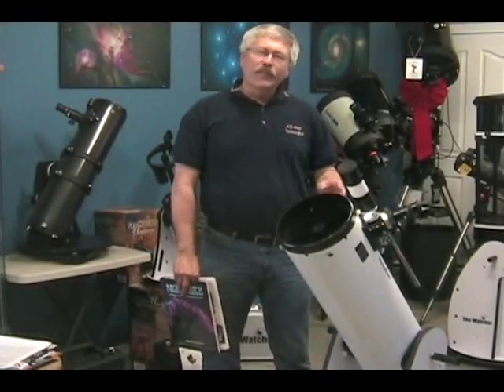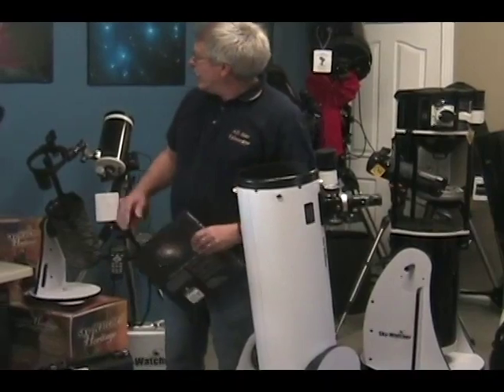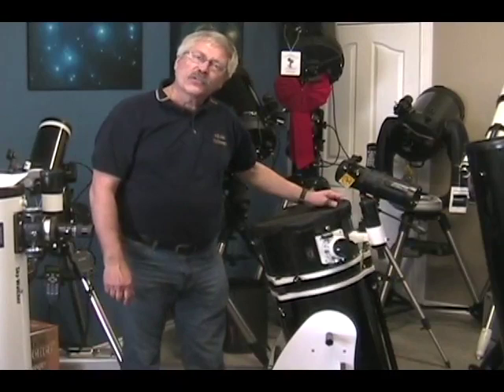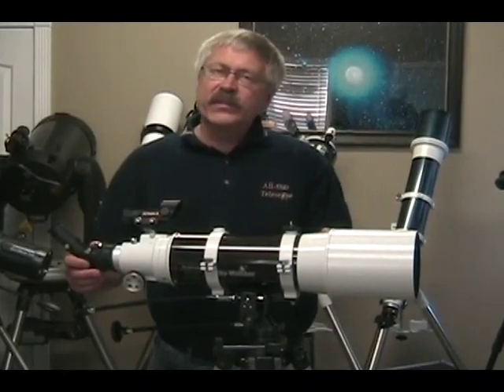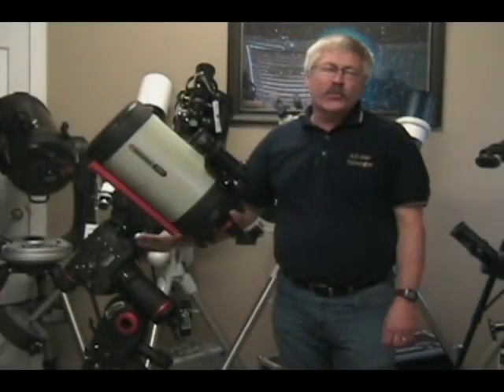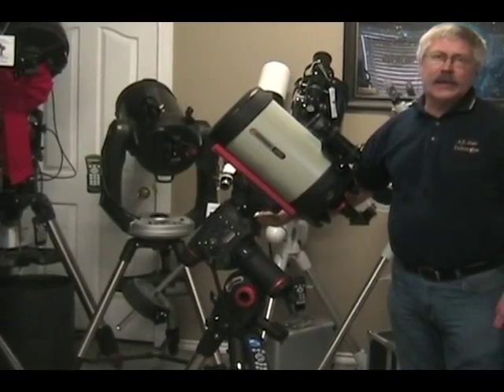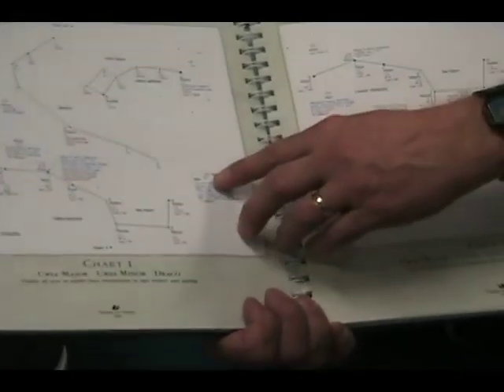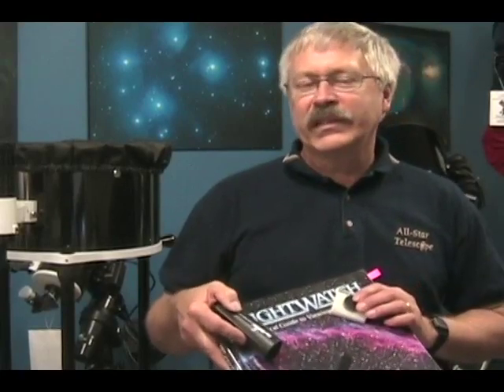First Telescope Purchase Guide (Part 2)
***Please See Part 1***

Recommended:  Dobsonian telescopes, Celestron 130SLT, and various Schmidt-Casssegrain telescopes.

Yes, you can order online from us!